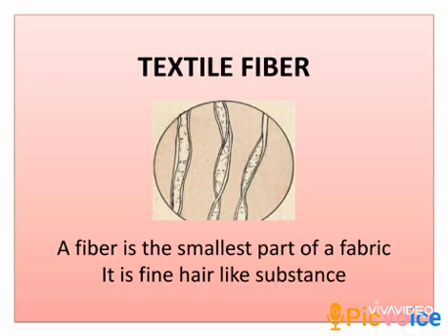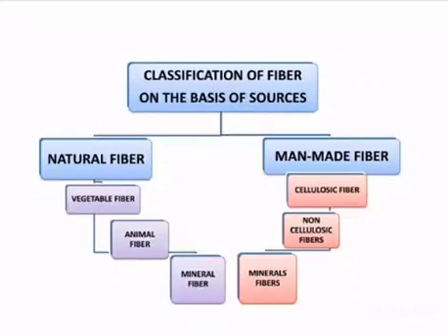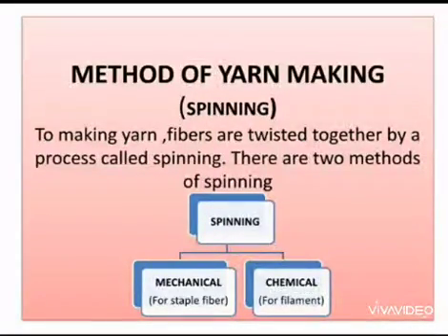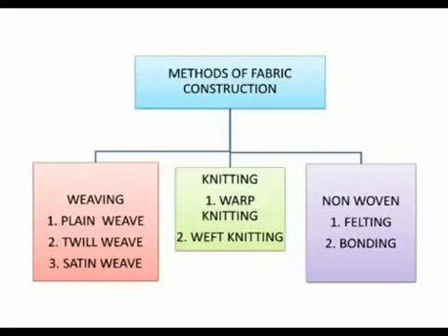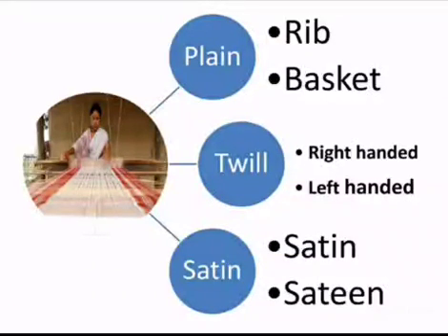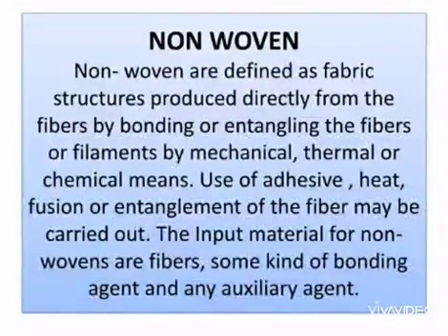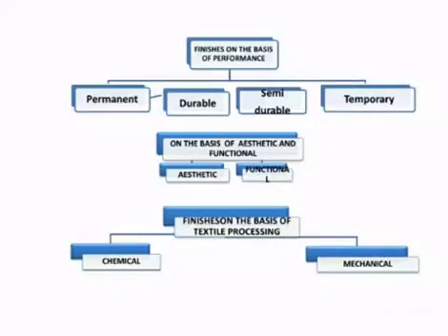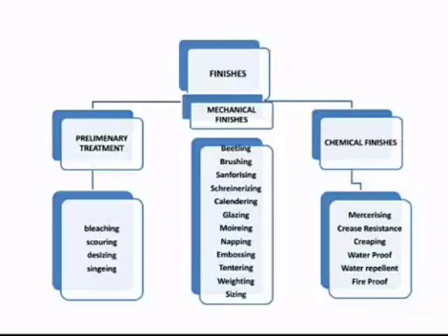INTRODUCTION TO TEXTILES (Basic knowledge of Fiber-Yarn-fabric and finishes).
B.A/B.Sc 3rd Semester(CBCS)
Paper: HSCH - CC 2101
Topic: Fiber/yarn/fabric and finishes